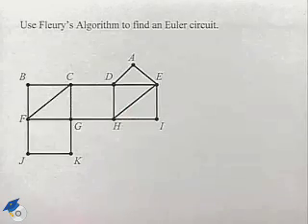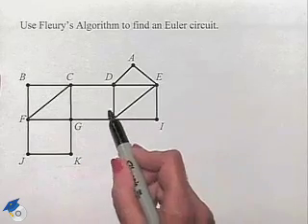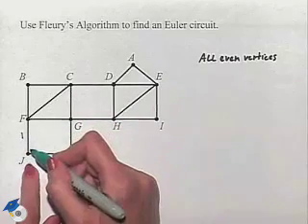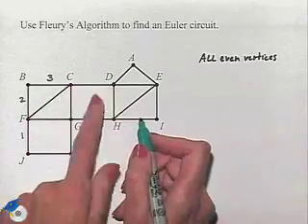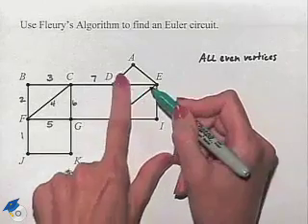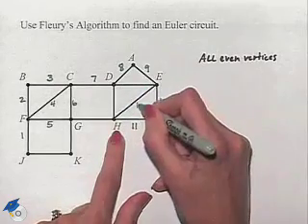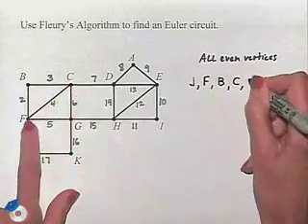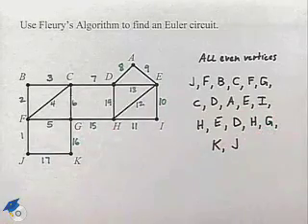Blitzer Thinking Mathematically Ch 15 Ex 9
A professor shows how to use Fleury's Algorithm to find an Euler circuit.